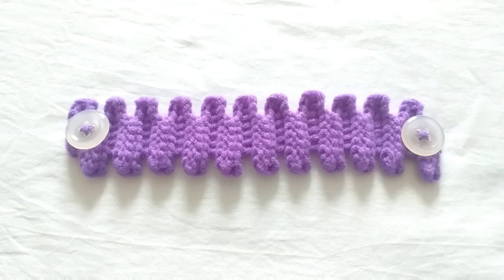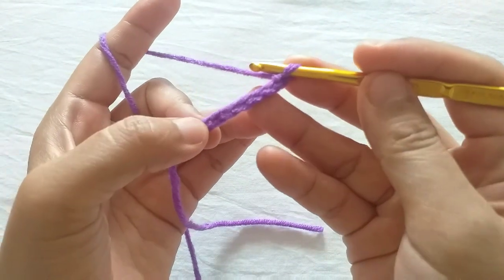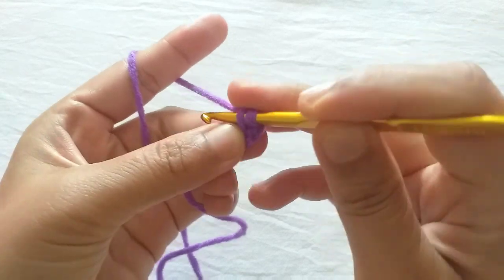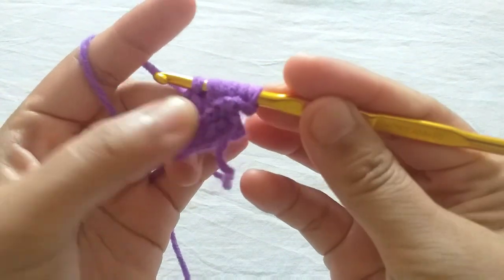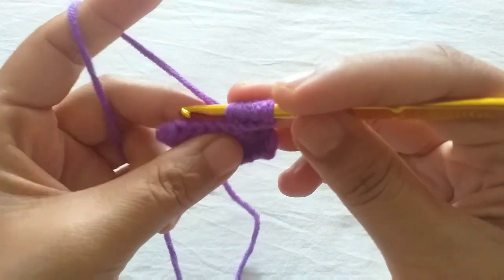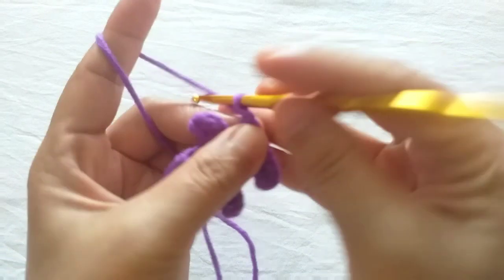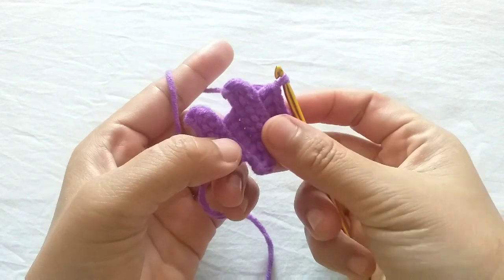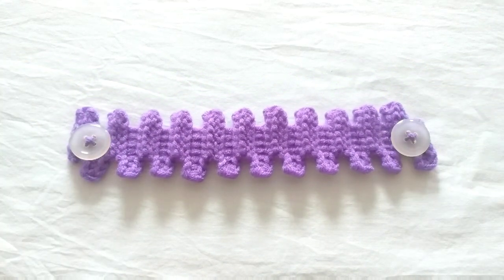Crochet Tunisian Stitch for Mask Adapter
This so-called 'The Alternate Tunisian Stitch Pattern' for mask adapter is simply made of eleven pairs of 'alternate' Tunisian stitches. This pattern is so easy to create and it's suitable for all crocheters level including the beginners. The details of this pattern are provided throughout the video. Happy Watching and Happy Crochet.

Love
Mcc